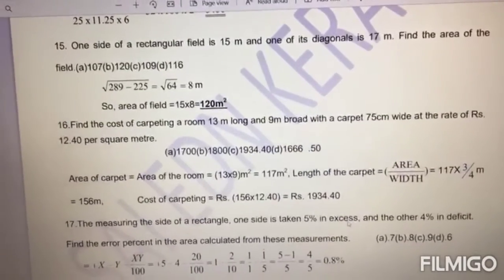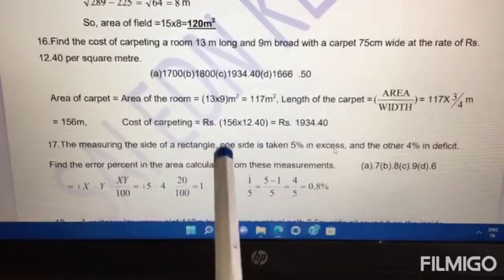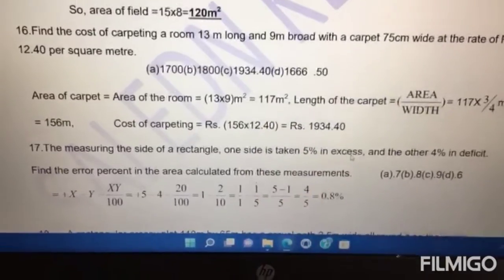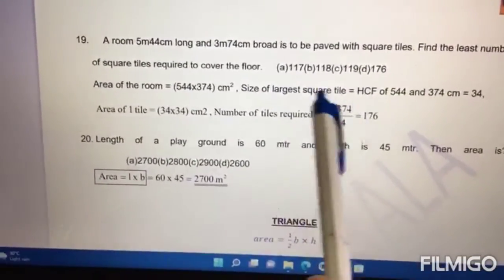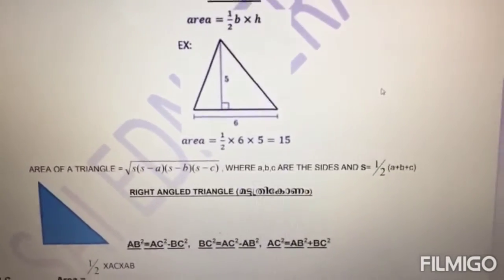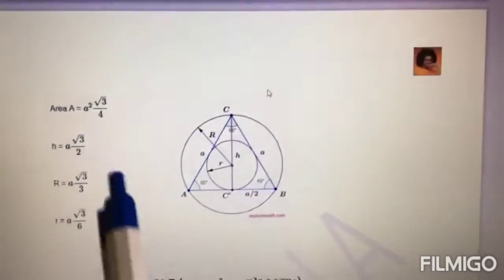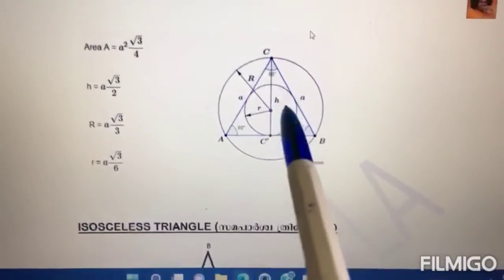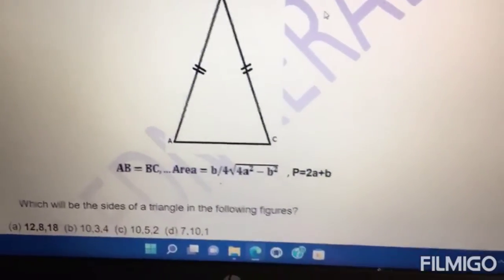MENSURATION 4 (RECTANGLE& TRIANGLE)